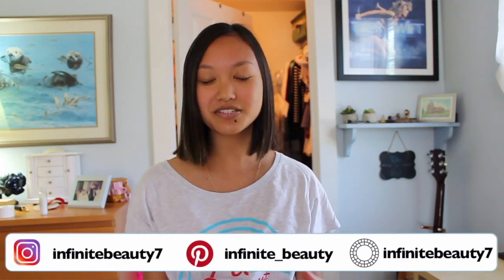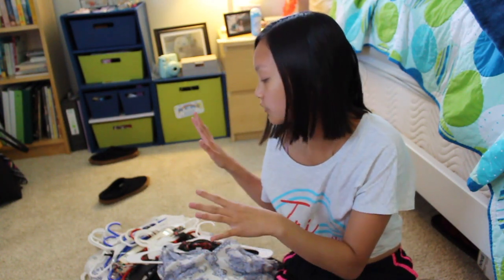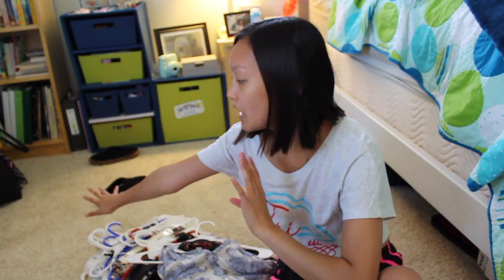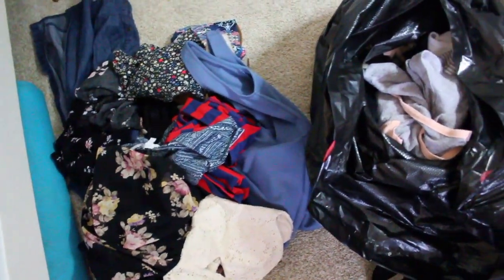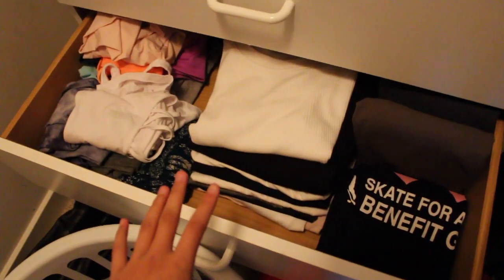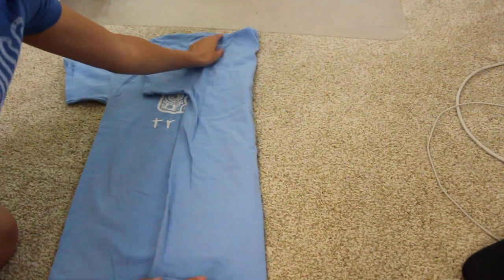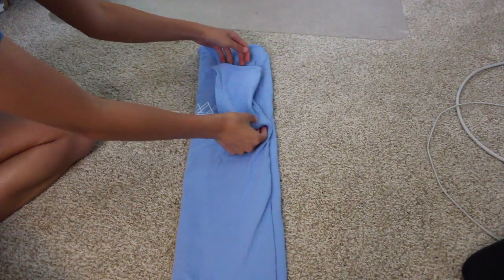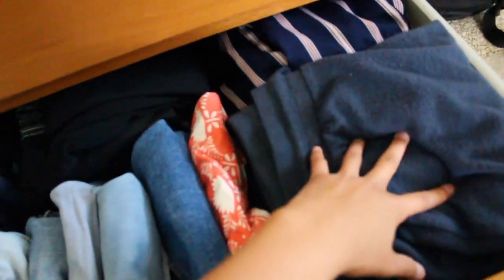EXTREME Closet Cleanout 2020 *I went off* | Decluttering and Organizing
EXTREME Closet cleanout: decluttering and organizing my closet! It was about time that I did a massive decluttering of my closet.  I have so many clothes that I don't wear, so it's time to say goodbye to them! I organizing all of my clothes and I think it looks great now.

What grade am I in? Senior in college